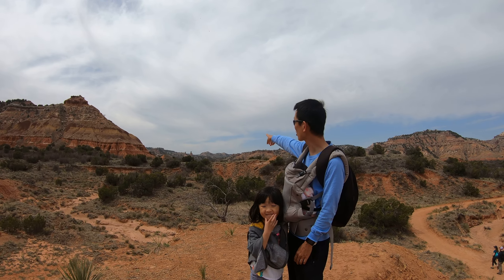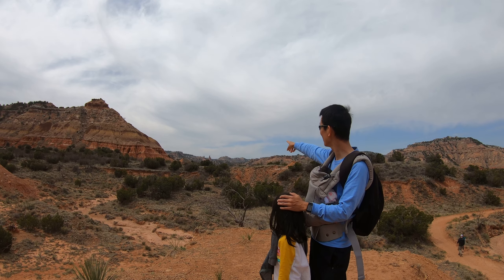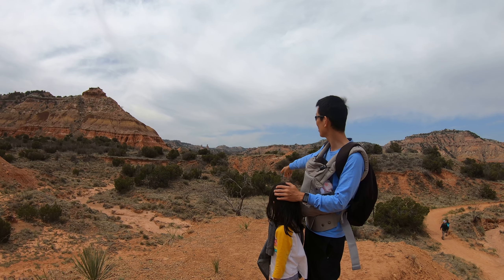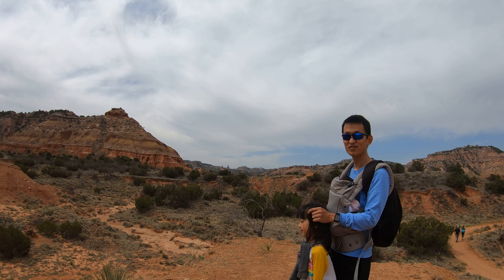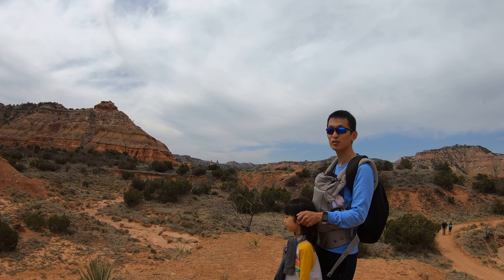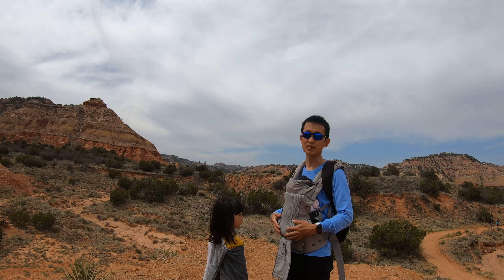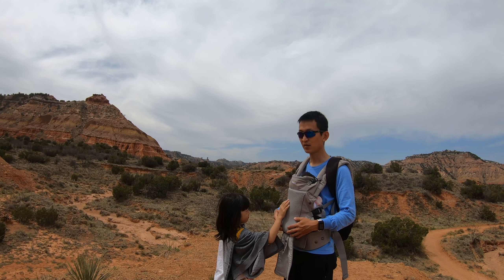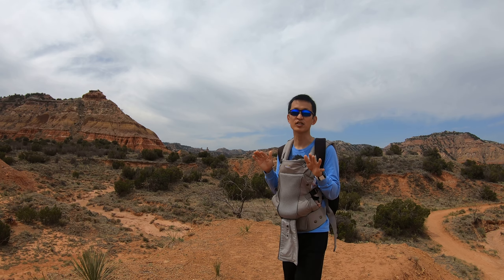82 Lighthouse Afar